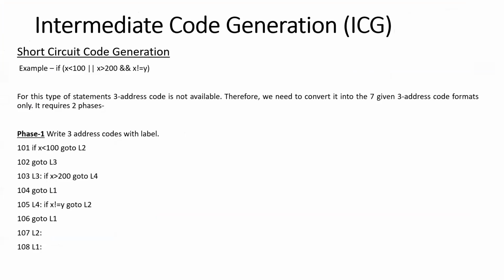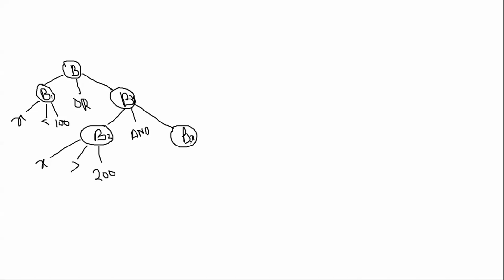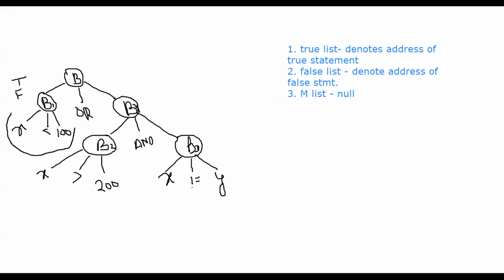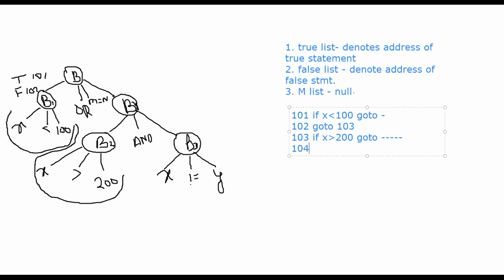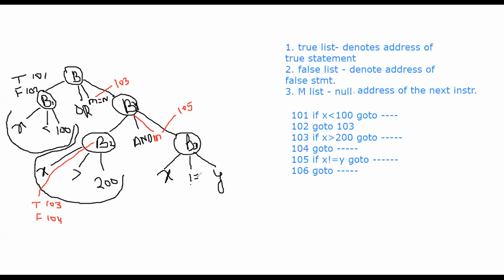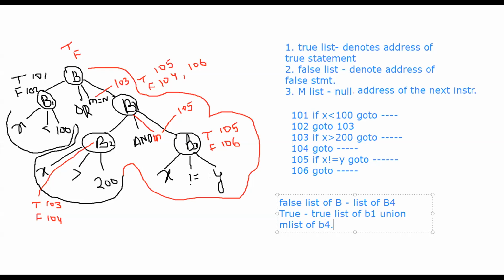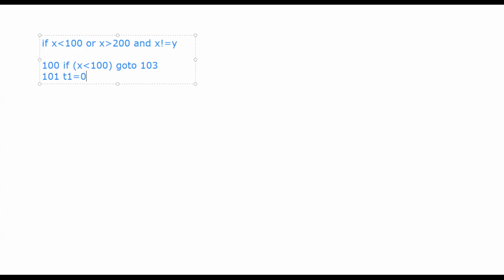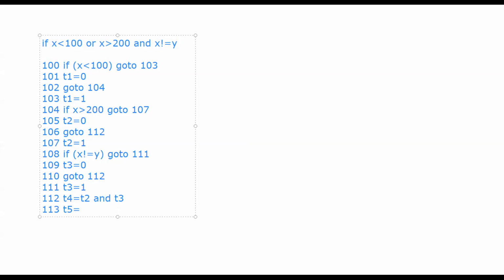Compiler Design L21- Intermediate Code Generation-2 | Boolean expression | Back patching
Video will describe back patching